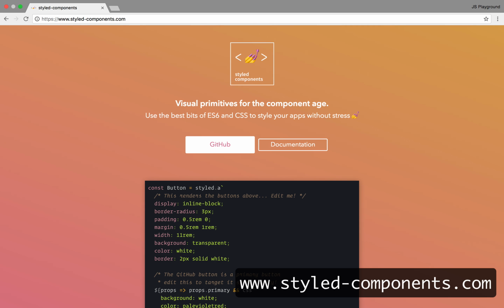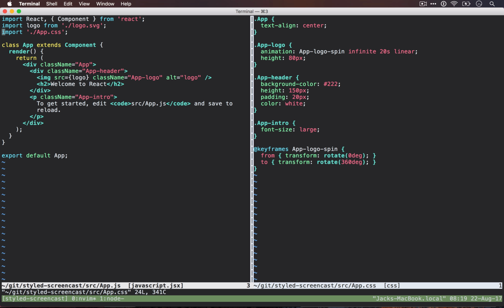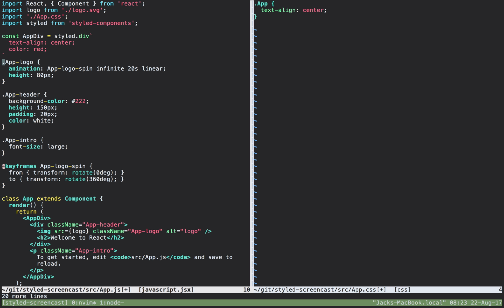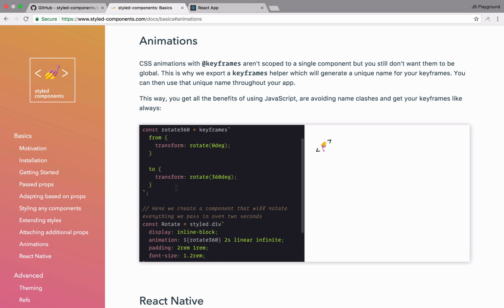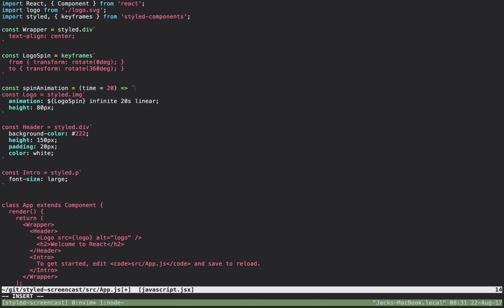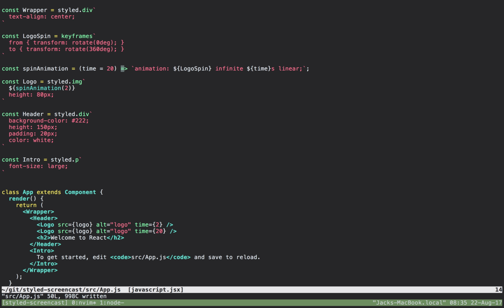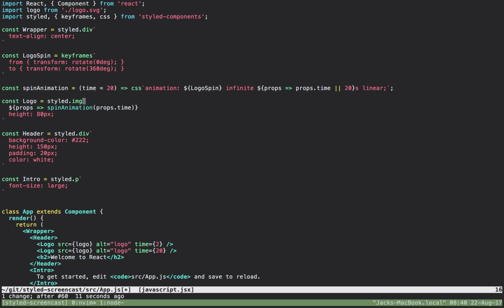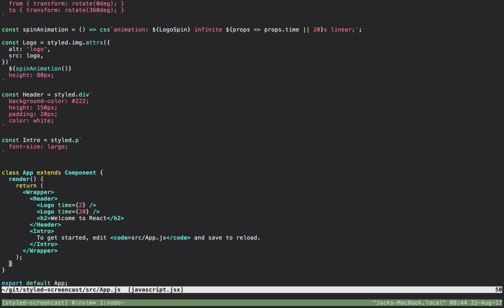An introduction to styled-components in React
You can find all the links mentioned in this video on the accompanying blog post